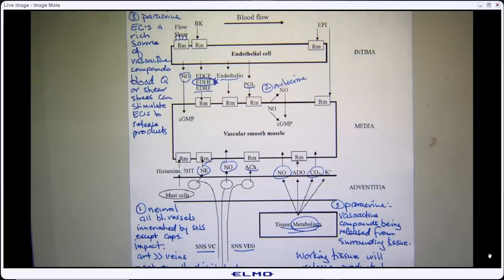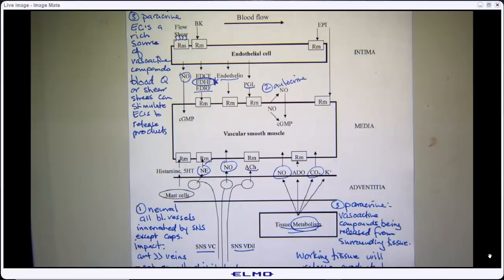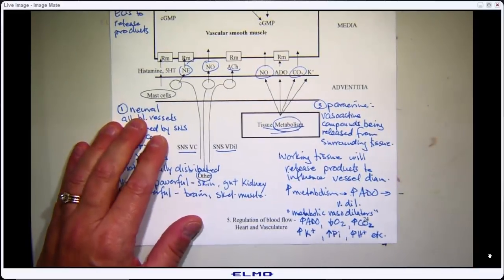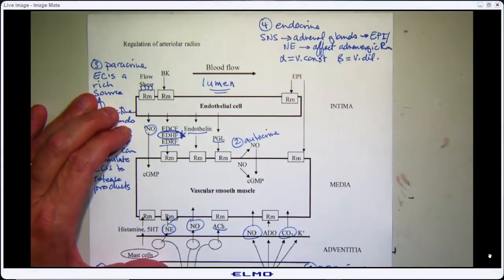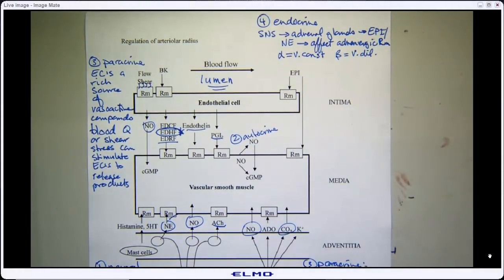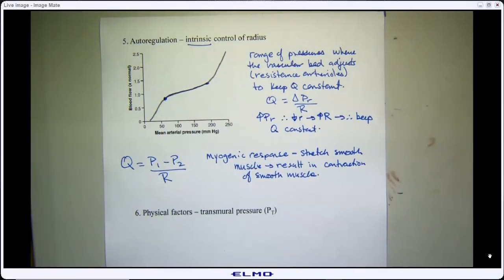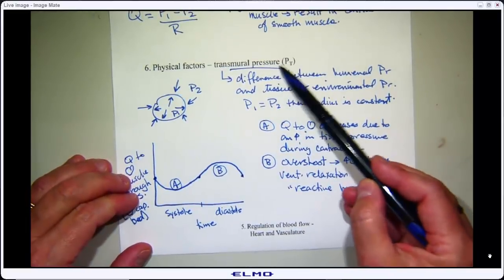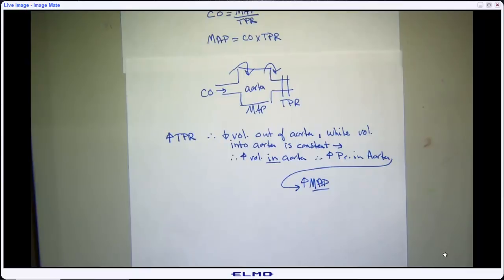2018 Lecture 7 Sept 25 Arterioles and TPR